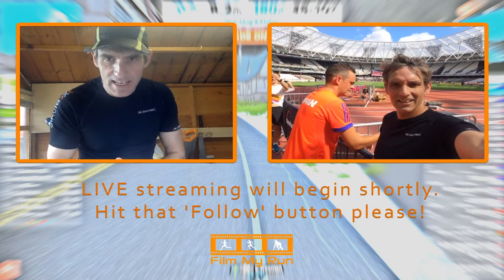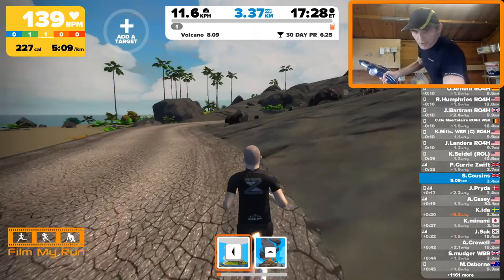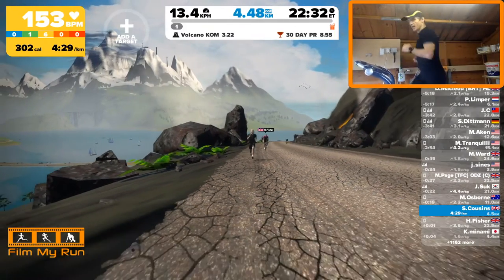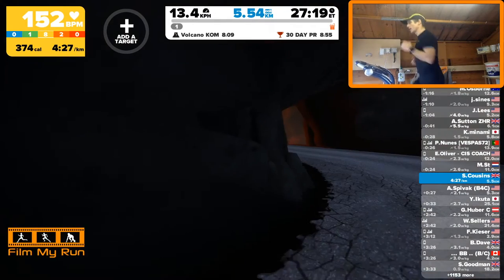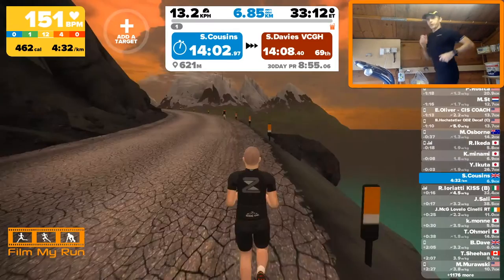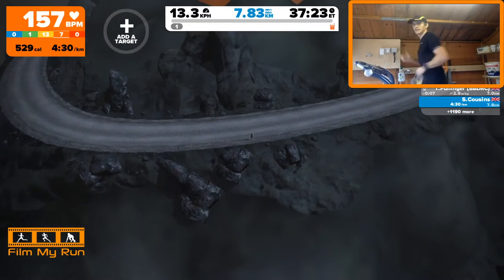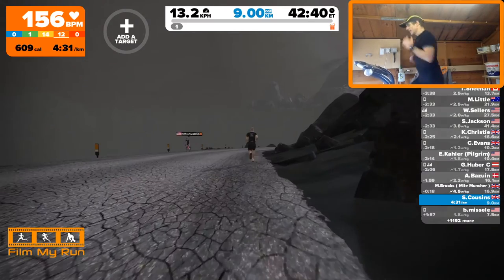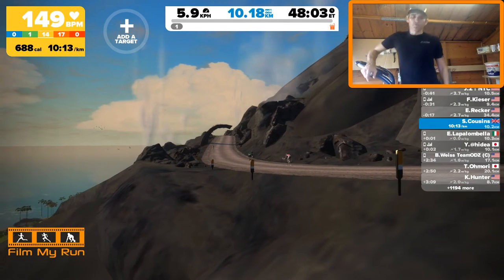Zwift Running | Volcano Climb | A Short Runners Guide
A short guide to running up the new volcano climb on Zwift. The Volcano KOM has only just been released so I thought, having cycled up it yesterday, that I should run up it today. This is the short edited version.

Welcome to Zwift Rides. Zwift is an indoor cycling app. It incorporates a ‘game’, a training tool and live races in a virtual world. I have a Wahoo Kickr indoor trainer.

My name is Stephen and I have been riding on Zwift since the early beta days. I love it.

I am a runner first and foremost, but I also do triathlon. I am not a cyclist and it’s something about which I have a lot to learn.

I stream live here on YouTube, on Facebook, on Beam.pro and Twitch.tv two or three times a week.

Below are some of my running and triathlon films, which you may like to watch: